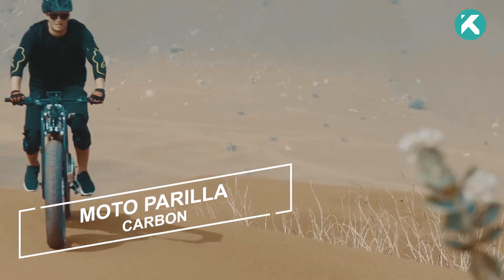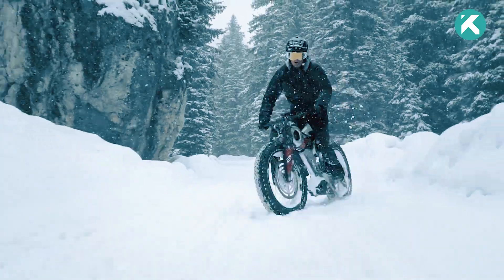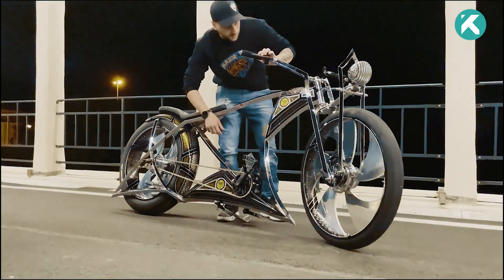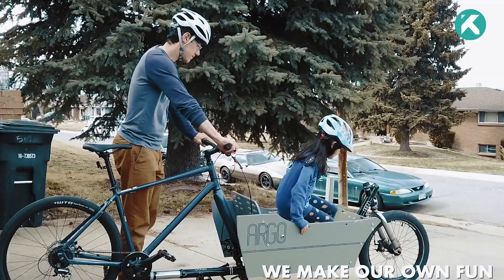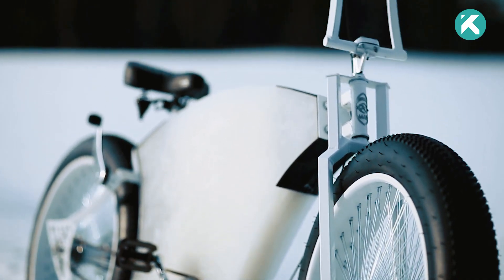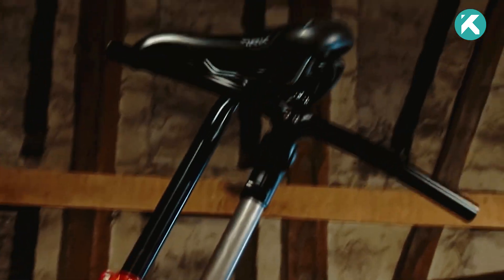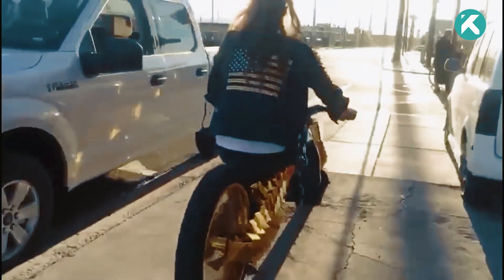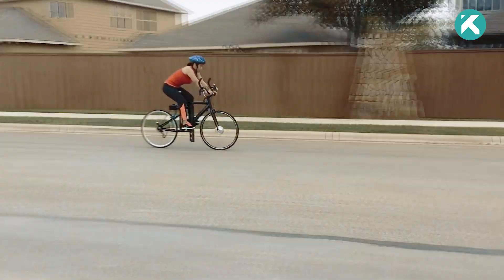AMAZING BIKE INVENTIONS YOU NEED TO SEE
In this video, we present a collection of the most incredible bikes from around the world, each boasting cutting-edge technology and design. From futuristic electric motorcycles to mind-boggling custom builds, these two-wheel wonders are a must-see for any bike enthusiast.

00:00 Intro
00:18 Moto Parilla - Carbon
01:29 Duro Rise E-Bike
02:21 Blade - Rude Cycles
03:09 Argo Cargo Kit
03:55 Of Water and Wheels - MAD BIKES
04:50 Monkey Bicycles
05:32 Halbrad - Half Bike
06:20 Materialize - MAD Bikes
07:12 LFN E-Bikes